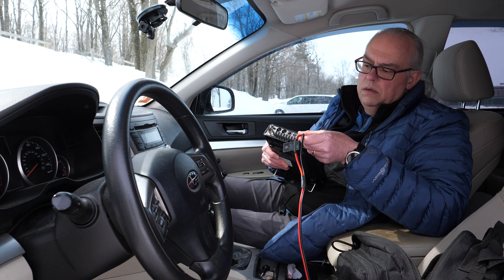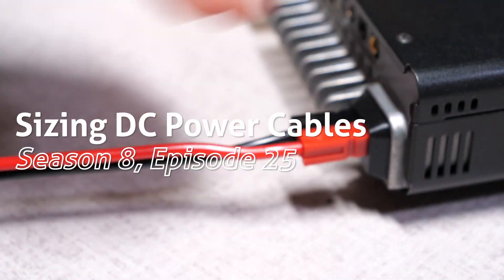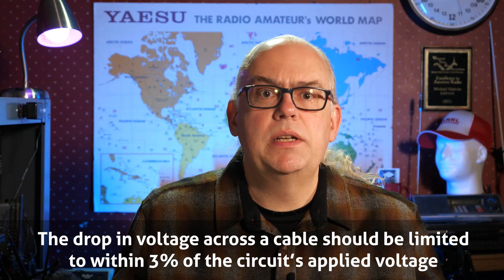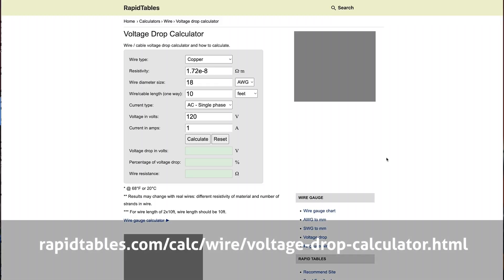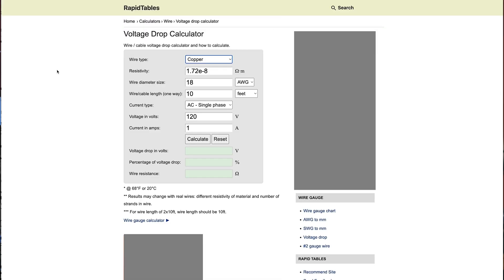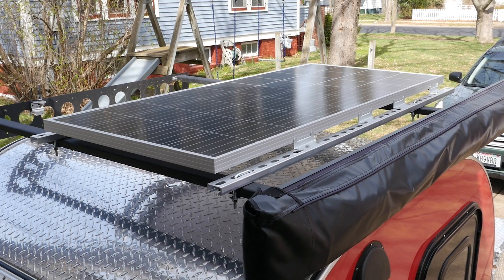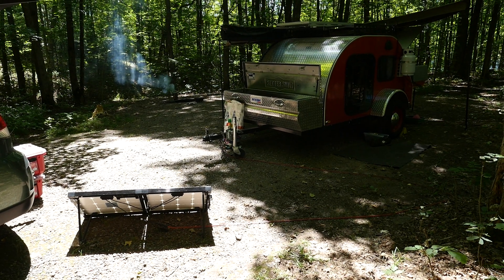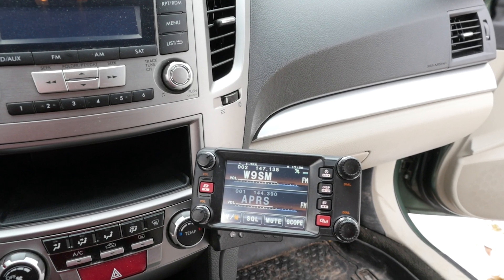Is your transceiver efficient? Sizing DC power cables for current draw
Most amateur radio transceivers and ham radio go-boxes are using  improperly sized power cables. Using the correct wire size or gauge in your DC power cables will increase performance and decrease risk in your ham radio setup.